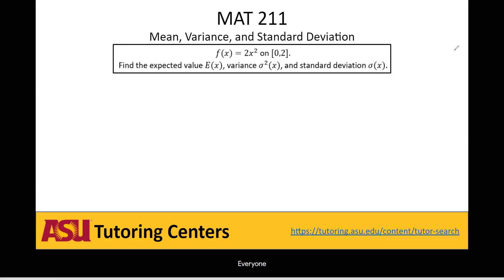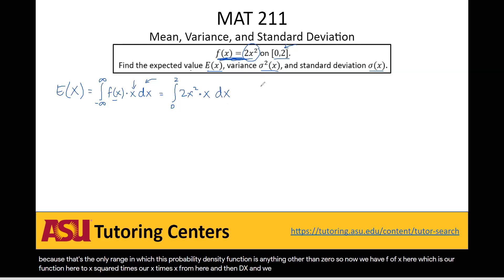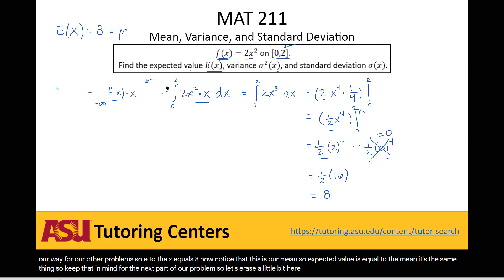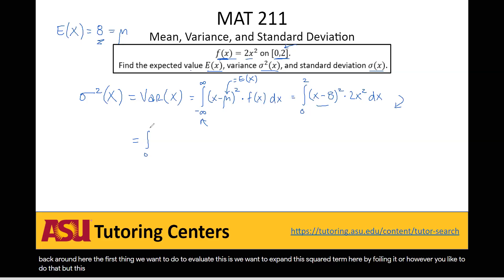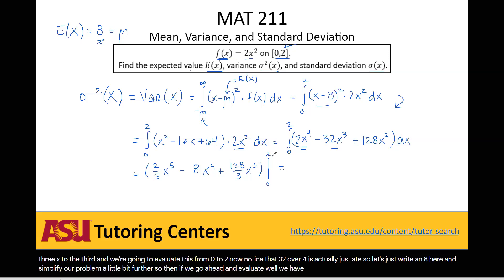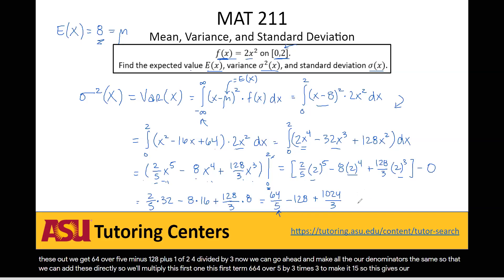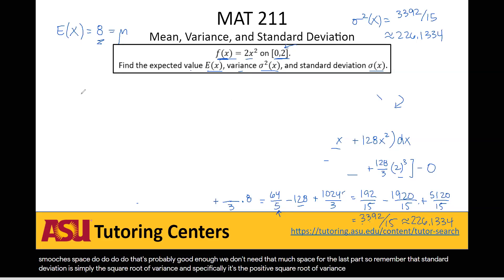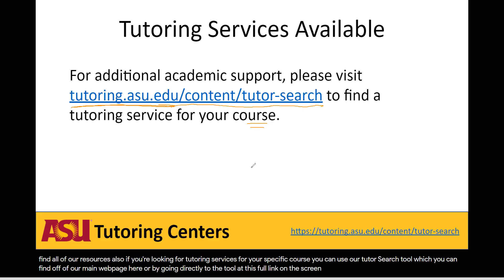Mean, Variance, and Standard Deviation #4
This is a video covering the topic: Mean, Variance, Standard, Deviation, P3 #4

This topic can be found in ASU courses: